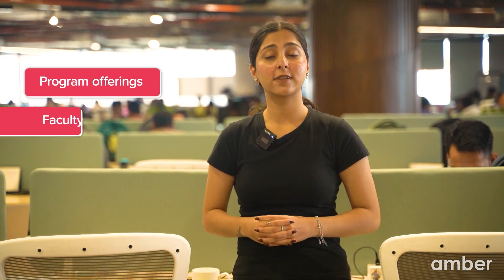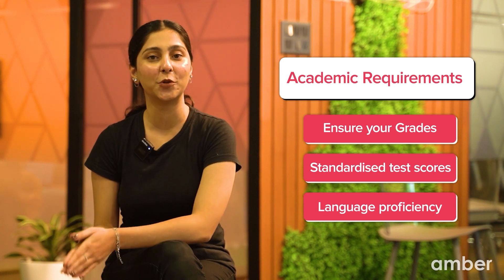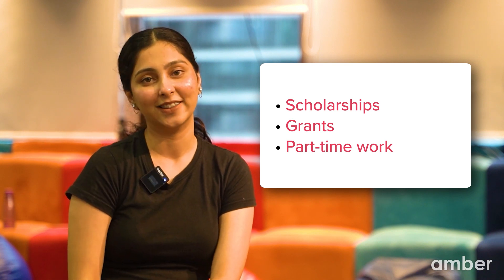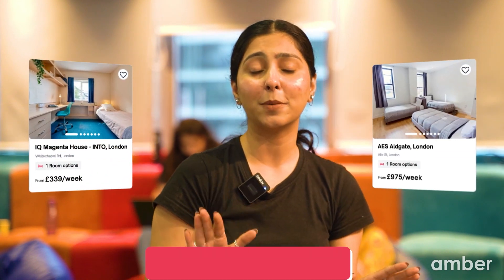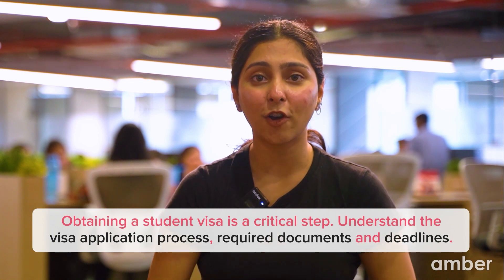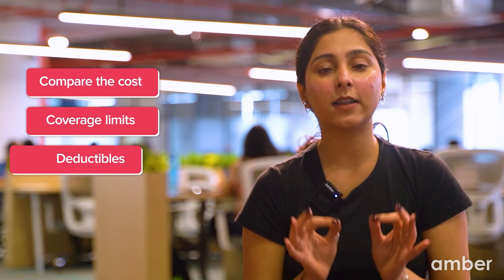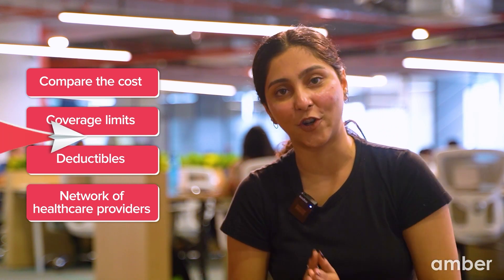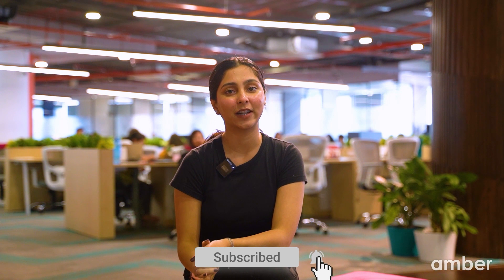YOU NEED TO SEE THIS before applying to Study Abroad | amber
🌍✈️ Are you dreaming of studying abroad but not sure where to start? 🎓📚 Before you dive into applications, there's a checklist you need to tick off to ensure you're fully prepared for this life-changing adventure! 🌐💼

In our latest video, we unveil the essential things you need to do before applying to study abroad. From researching universities and courses that align with your career goals 🎯 to understanding the visa process and financial requirements 💳, we've got you covered. Plus, we share insider tips on how to make your application stand out! 🌈 Don't miss out on this comprehensive guide that simplifies the complex process of studying abroad. 📹

Whether it's life hacks, city guides, or the secrets to successful university admissions, Amberstudent is here to make your study abroad experience enjoyable and informative. 🚀📚

0:33- Intro
1:22- Research
1:52- Meet academic requirements
3:18- Financial Planning
3:36- Visa and Legal Aspects
4:15- Health Insurance
5:08- Cultural Preparation